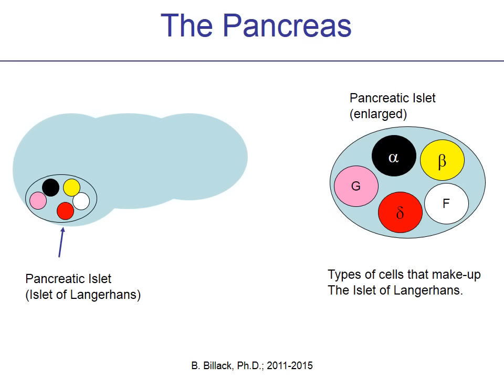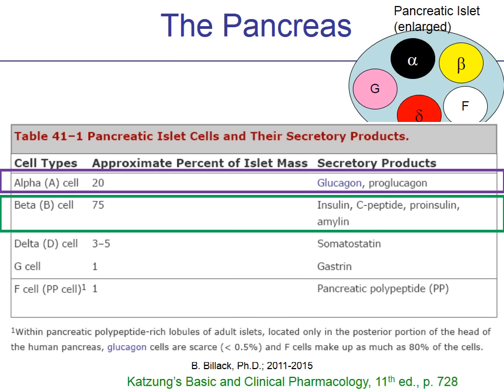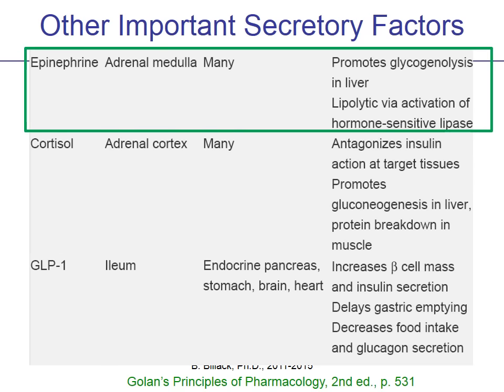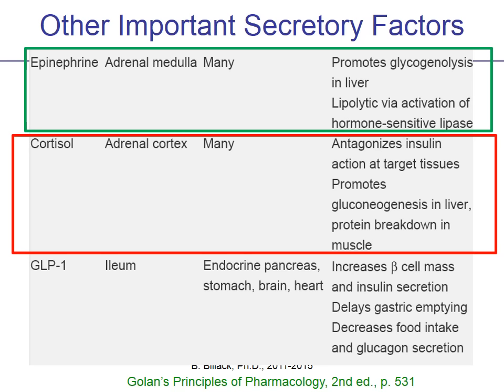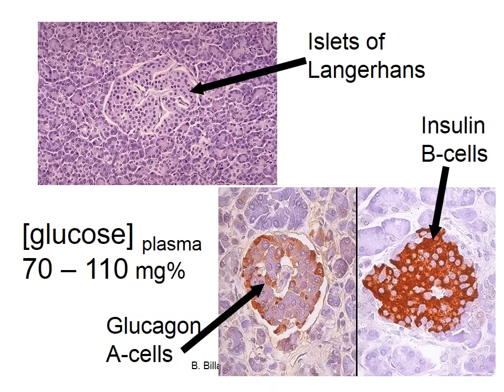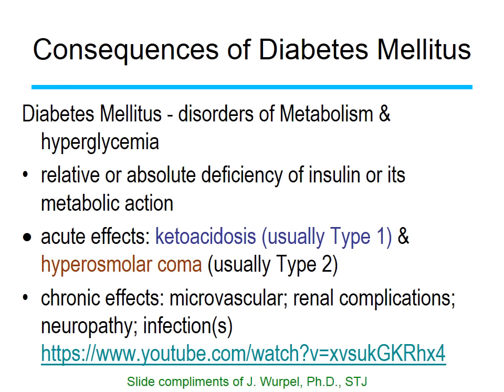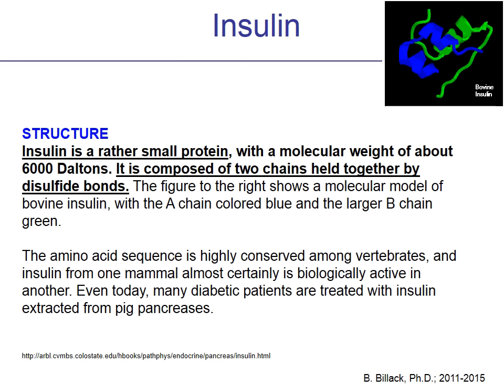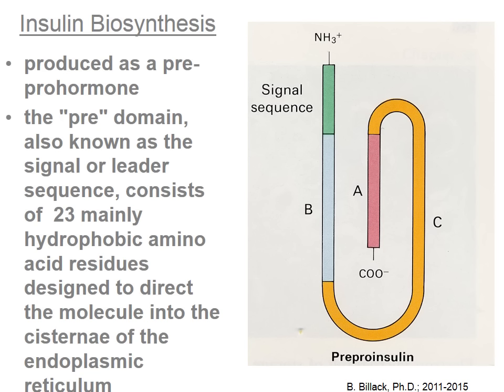Diabetes 2016 slides 1 to 16 narrated PRESENTED Version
Video 1 of 2, to watch prior to our first lecture on diabetes drugs..  lecture begins after the diclaimer..at 0:59 into the presentation (please READ the first disclaimer slide).  Good luck!